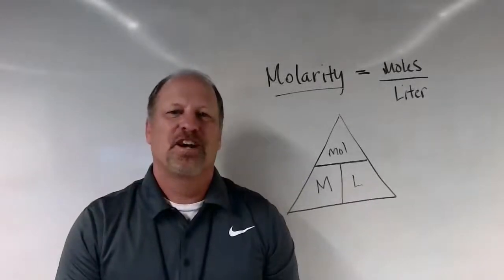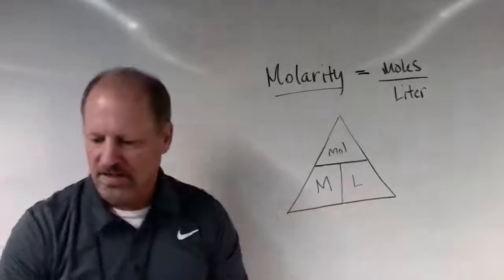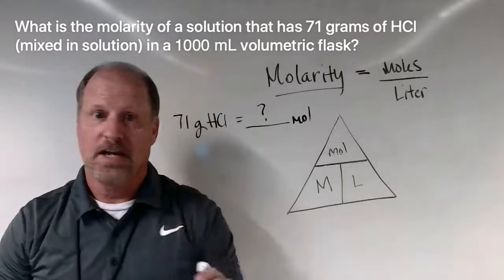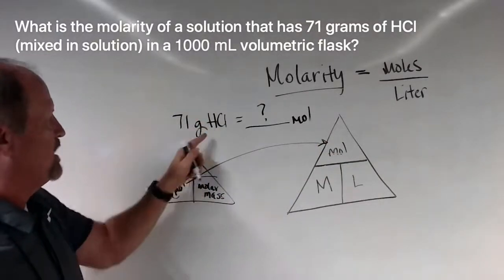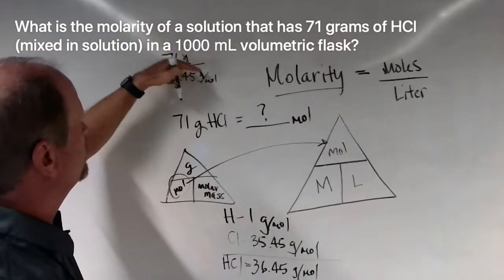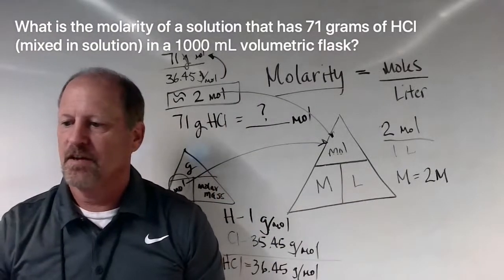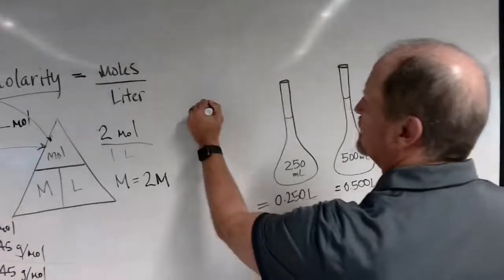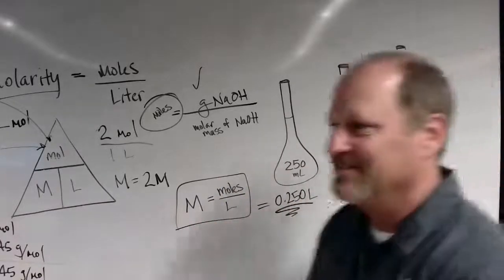Molarity Explained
Chemical concentration in molarity (moles/liter) and how to calculate it